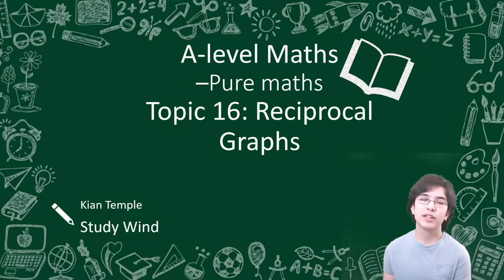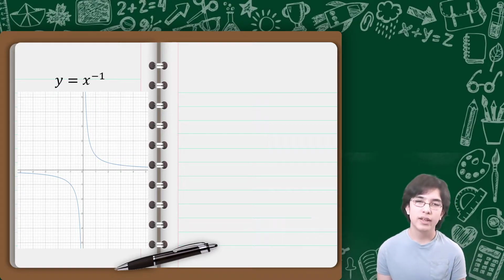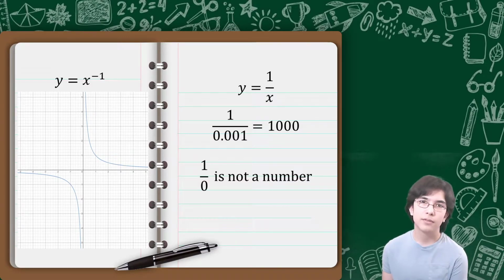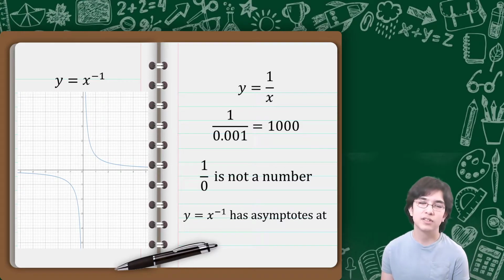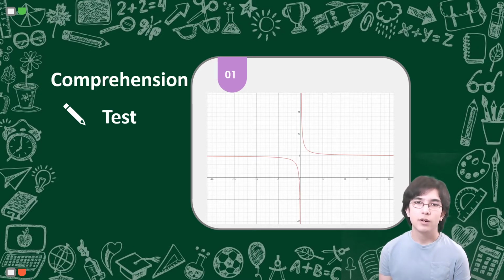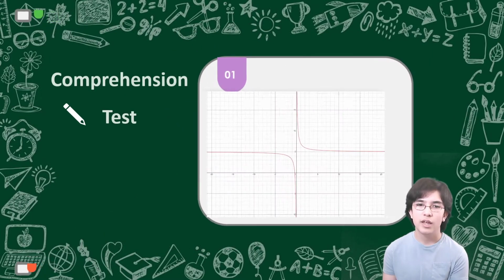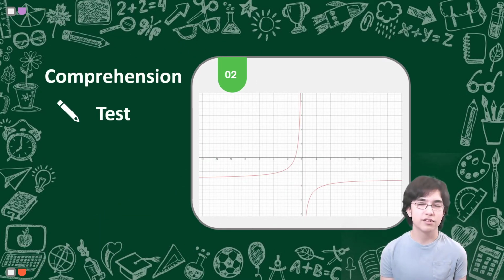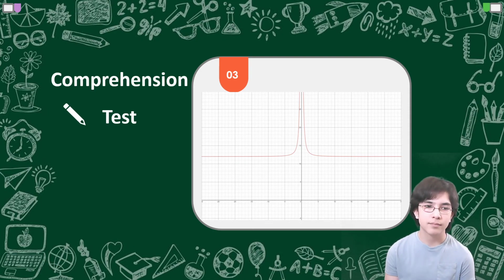Reciprocal Graphs | Lesson P16 | A-Level Maths